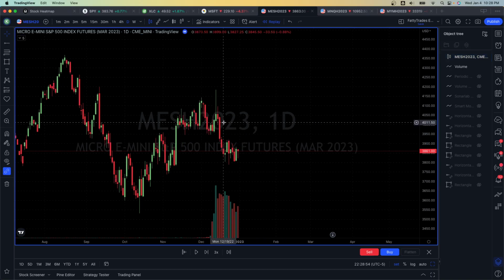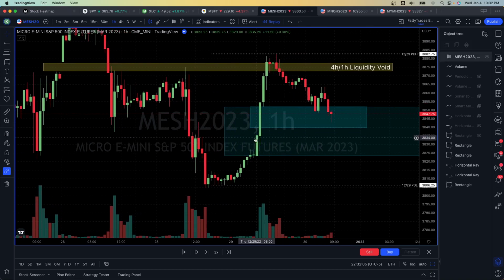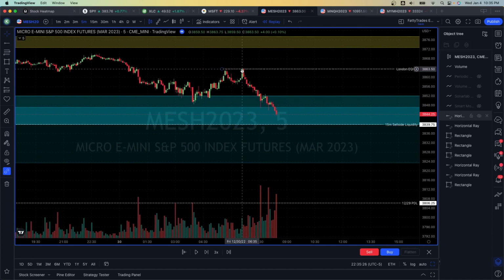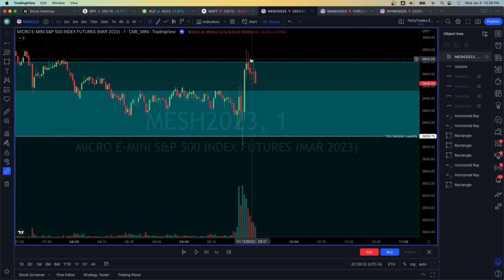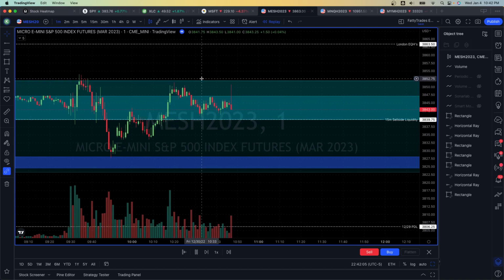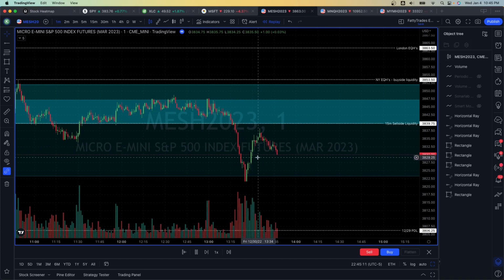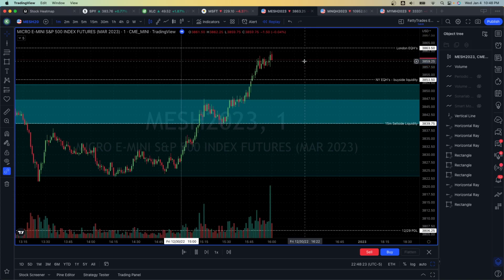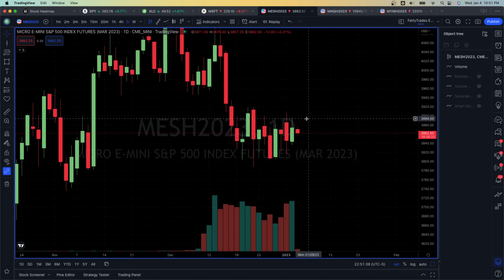Insane Trading Accuracy Combining Fair Value Gaps & Dealers Market Diary - Last Trade Day Of 2022